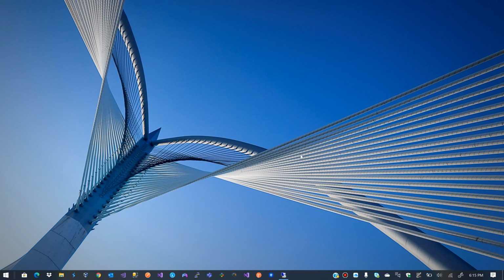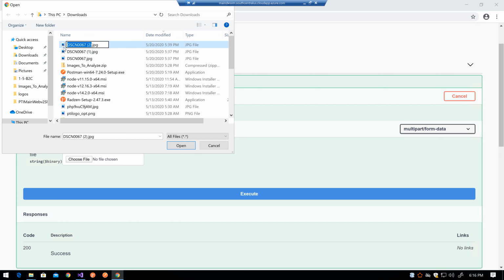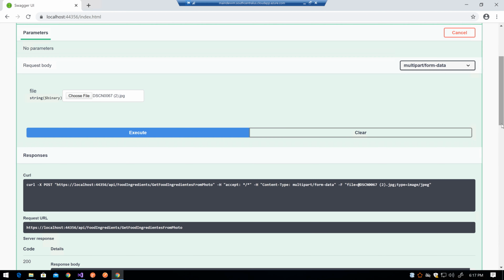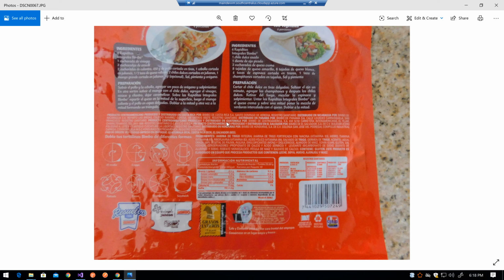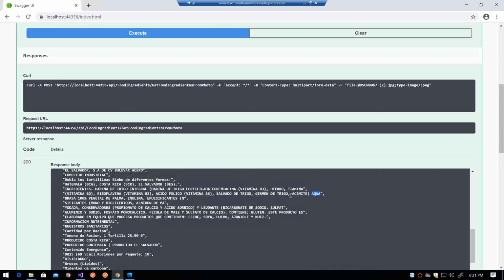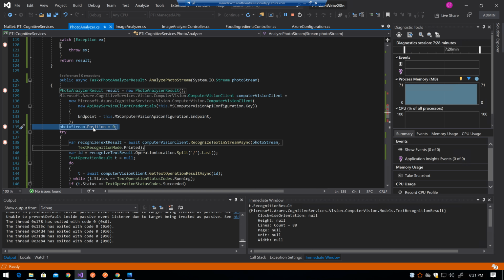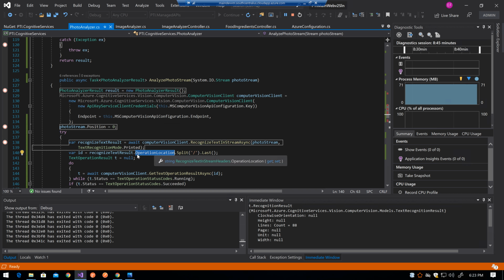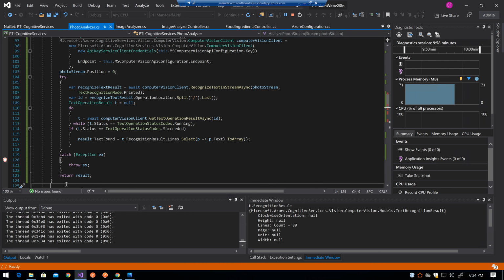Detecting Text From Food & Products Using Microsoft Azure Computer Vision